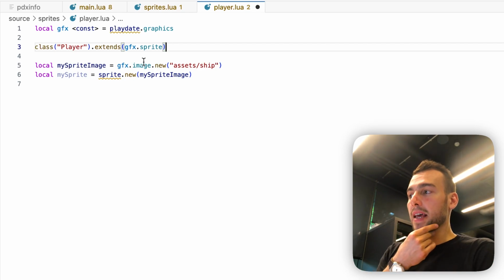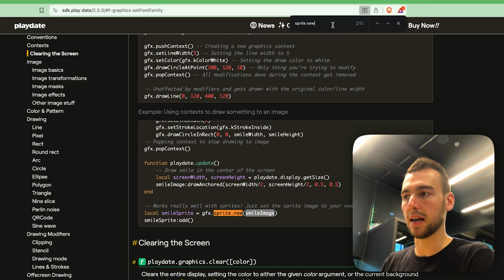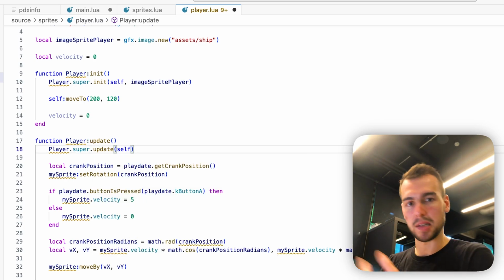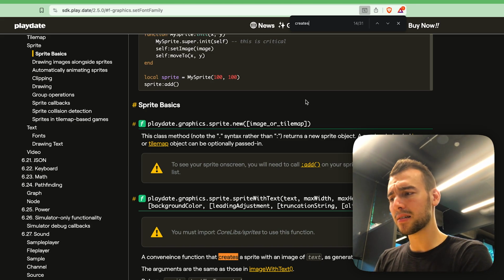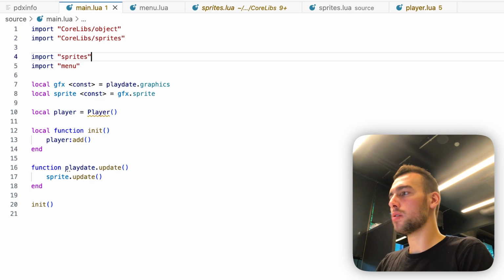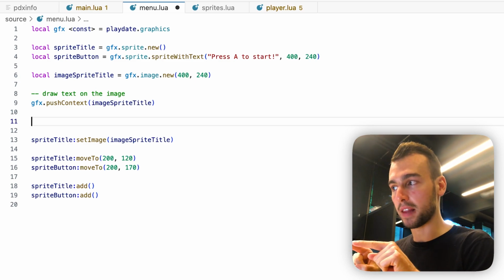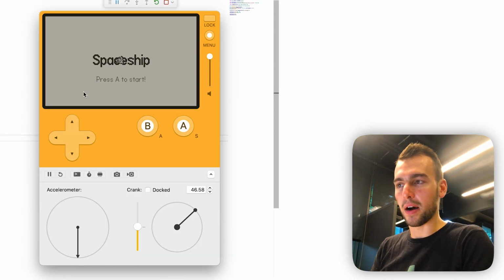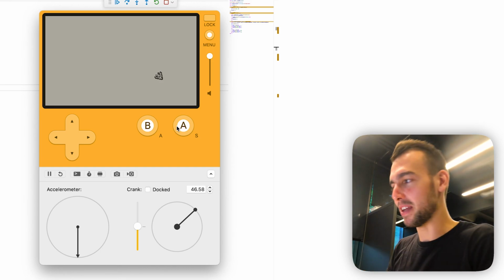USING PLAYDATE.DRAW (drawing sprites, menu and filesystem) - Playdate Tutorial 3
What's going on, Playdate community!

In this episode, we’re diving deeper into Playdate development by taking on 🎨 Playdate.draw and 🍔 In-Game Menu.

This tutorial is packed with valuable skills to enhance your game development journey. 🚀✨